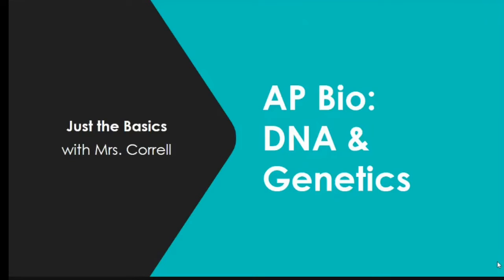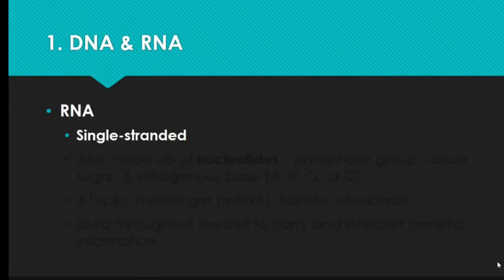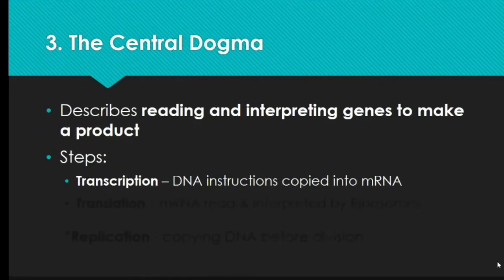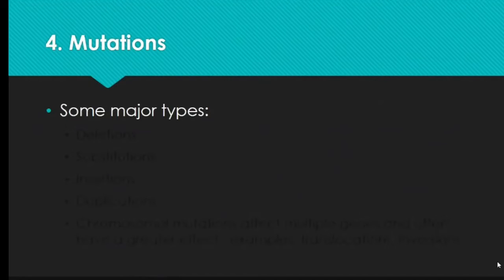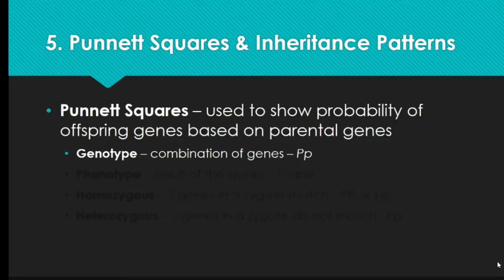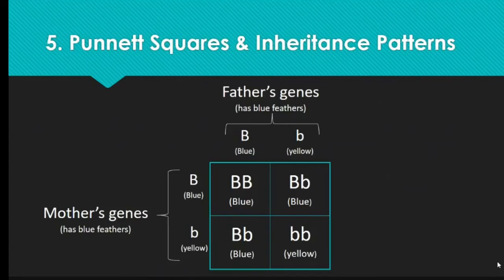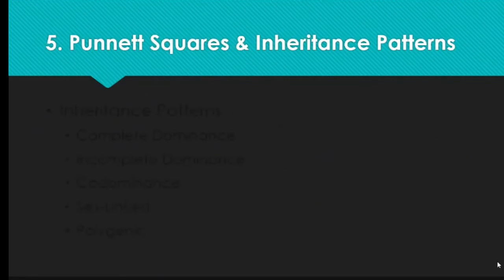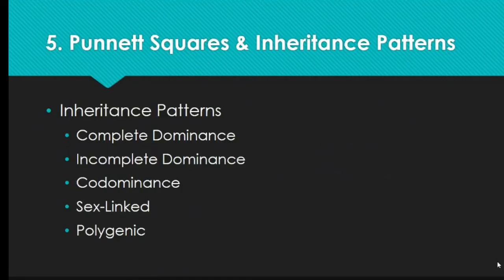Just the Basics: DNA & Genetics for AP Bio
A short review of some critical topics in DNA & Genetics for students studying for the AP Biology Exam.